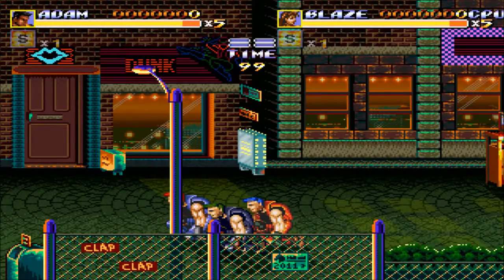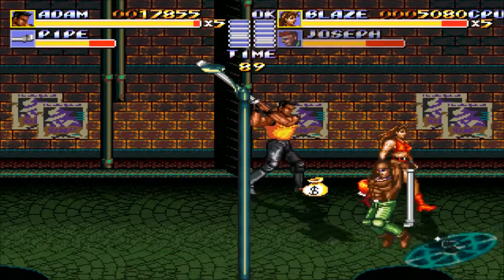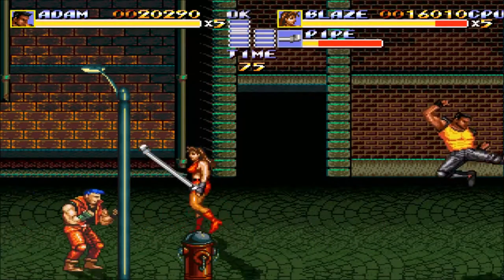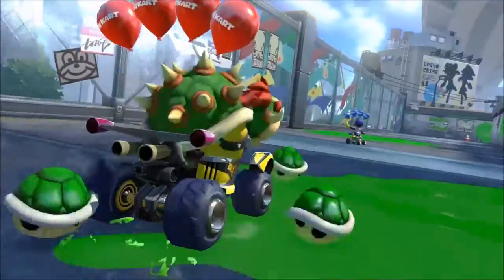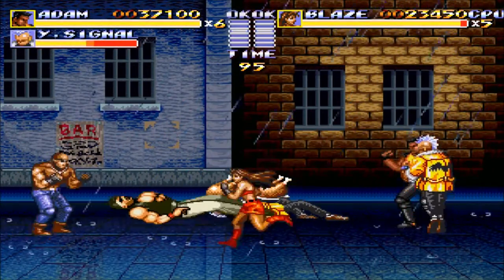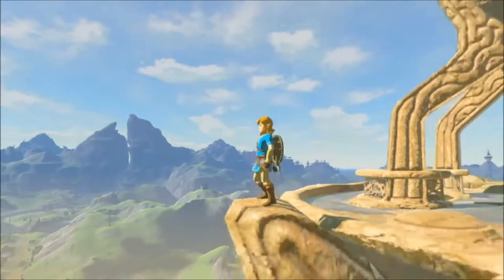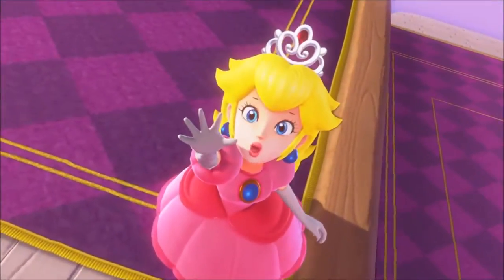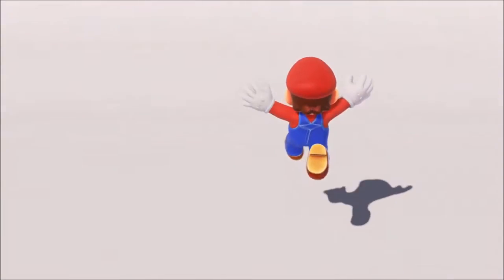Nintendo Switch Conference Discussion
I share my thought s on some of the games and features revealed at the Nintendo Switch conference and reveal.